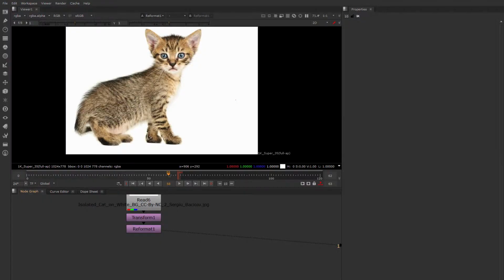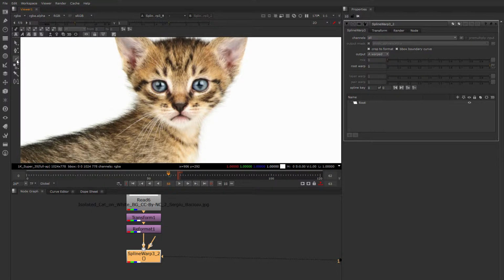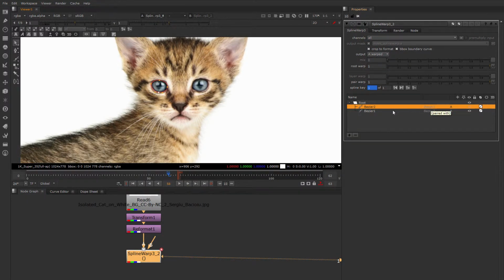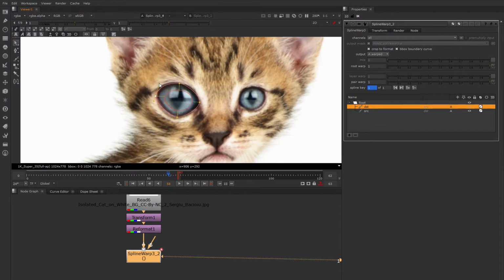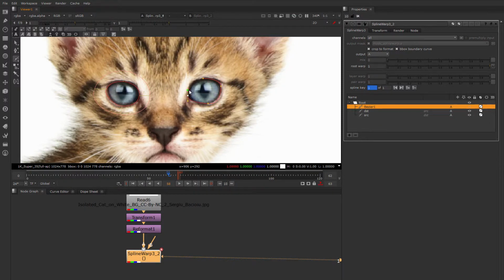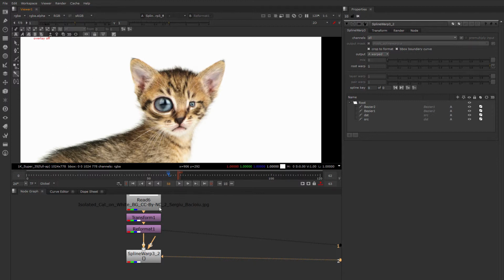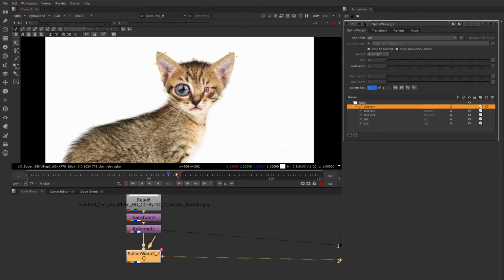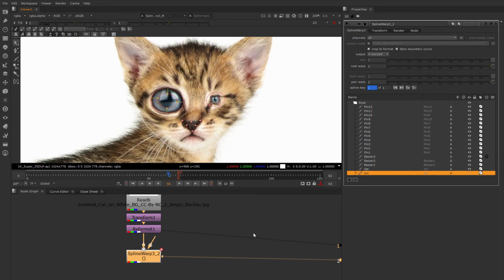NK201 1-3 Intro to SplineWarp in Nuke / NukeX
In this video we look at the basic use of the SplineWarp node in Nuke / NukeX.